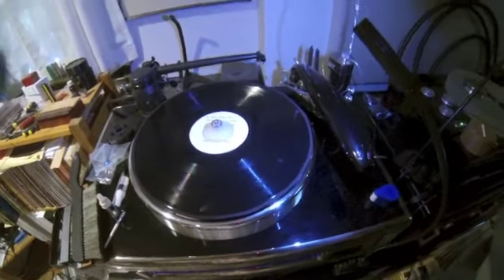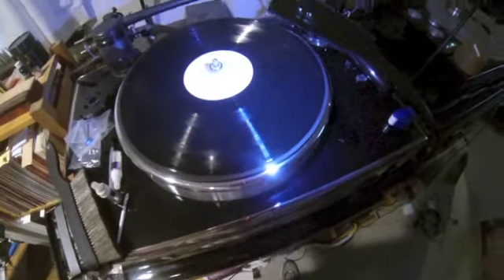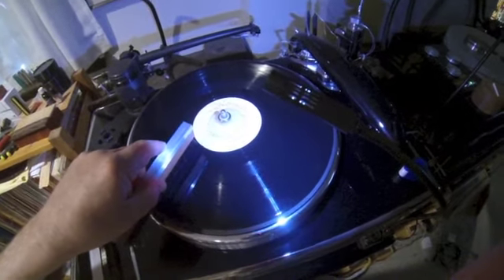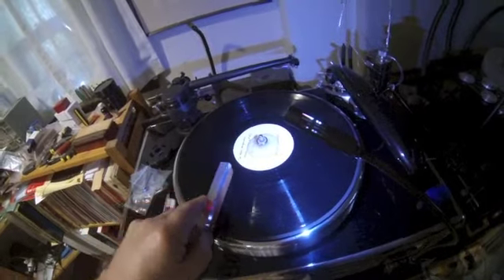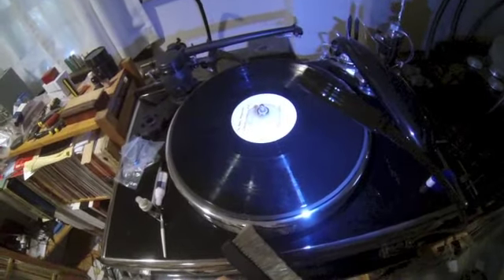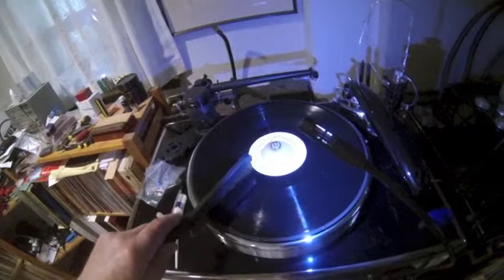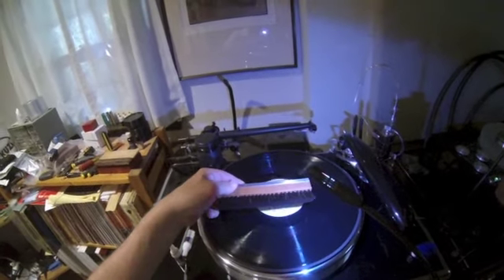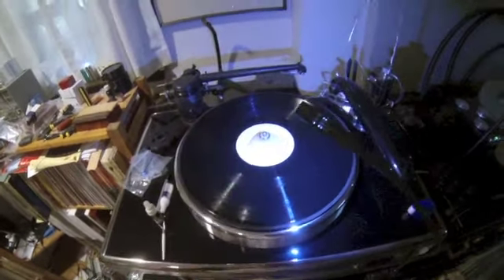Three Dry Record Brushes Compared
analogplanet.com editor Michael Fremer compared three dry brushes in an informal, hardly "scientific" comparison,  because producing a "scientific" comparison would be next to impossible